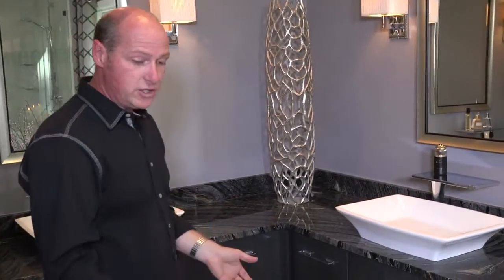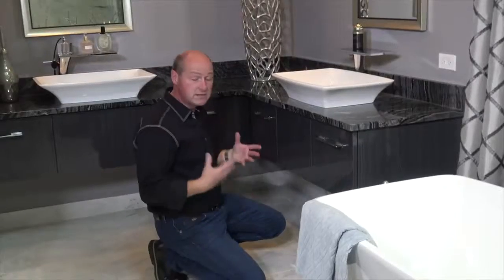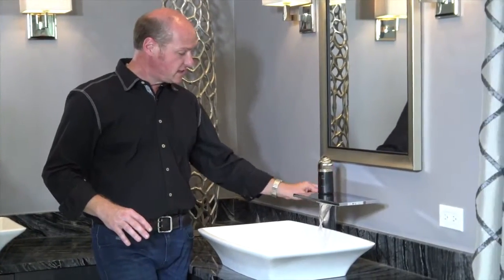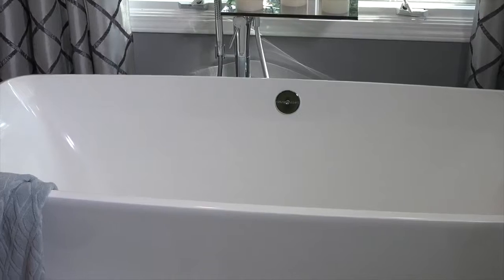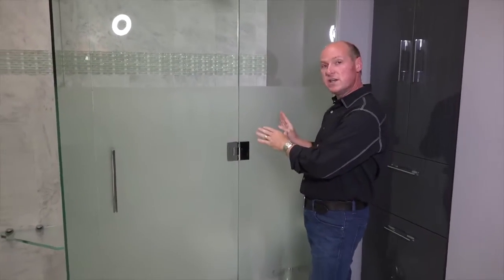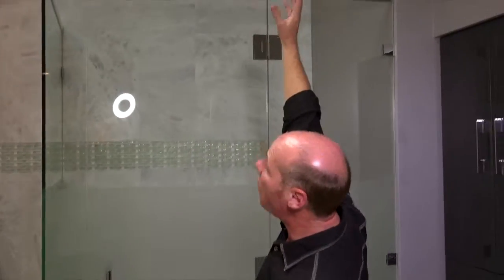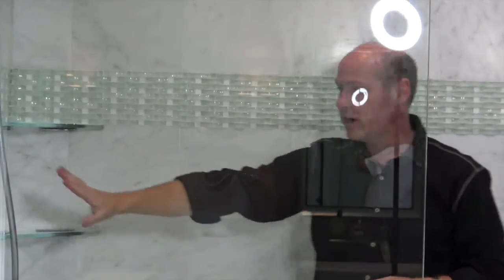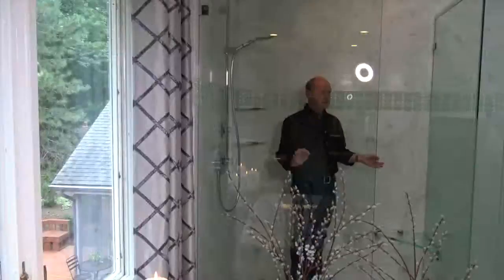Tim Time Design #11 - Chicagoland Modern Bathroom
The moment has arrived for another episode of Tim Time Design! Watch as we go through the steps taken to create this contemporary bathroom.